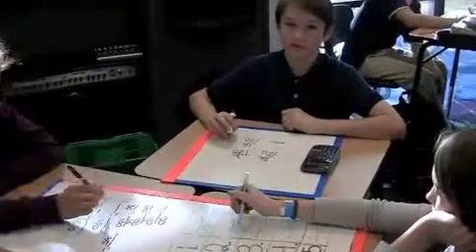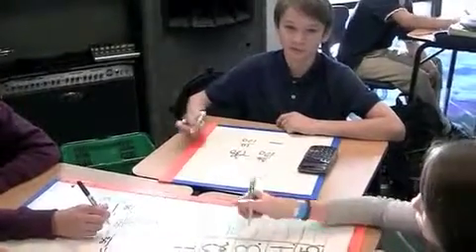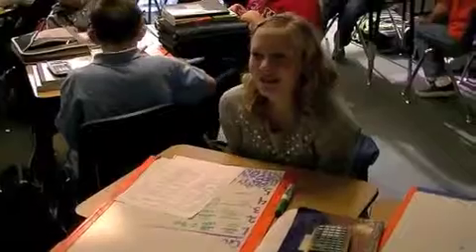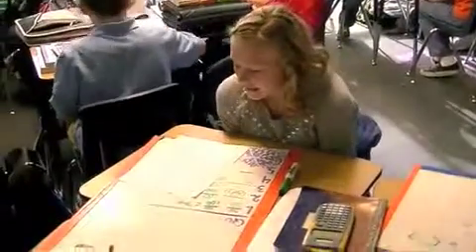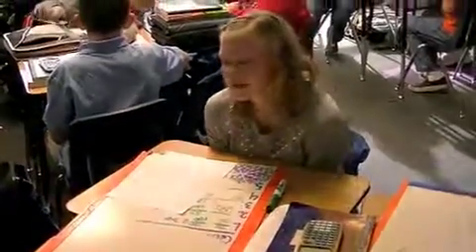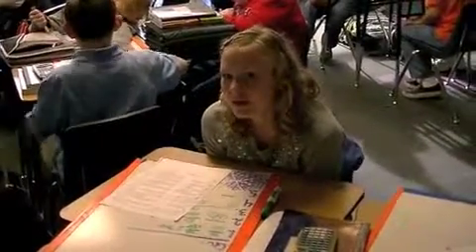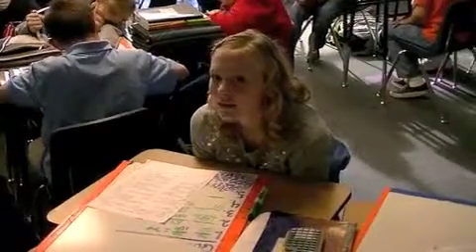Math Pedagogy Mobile